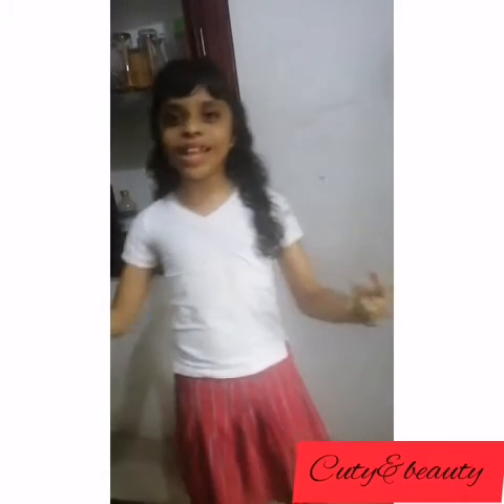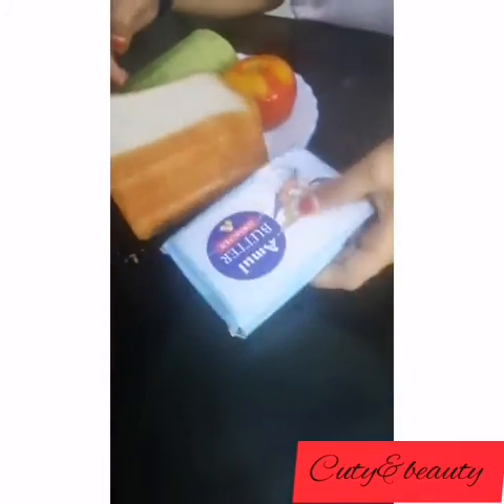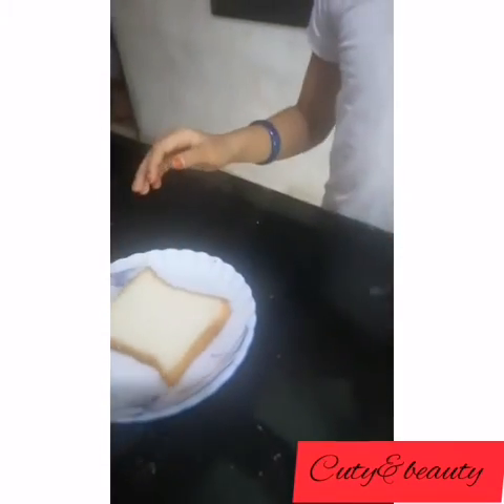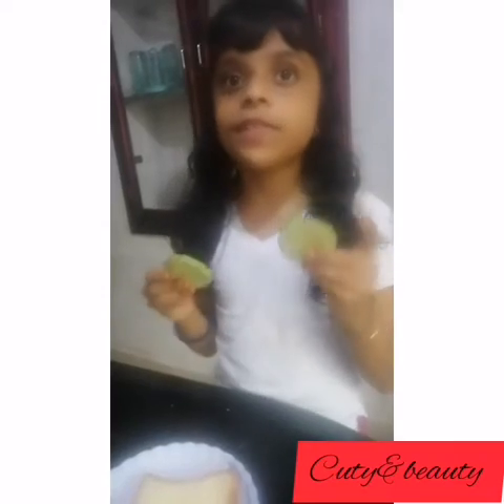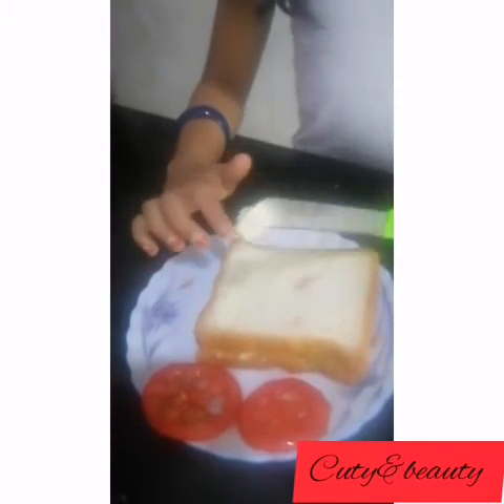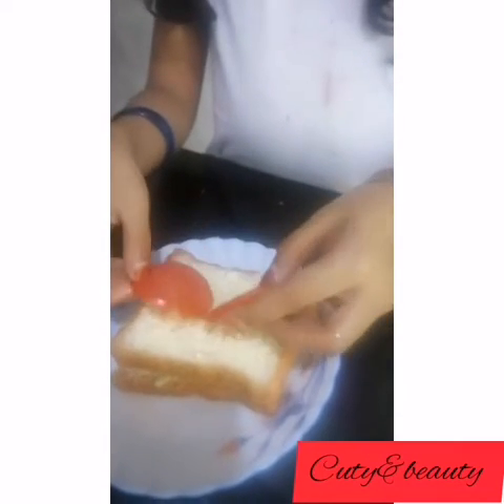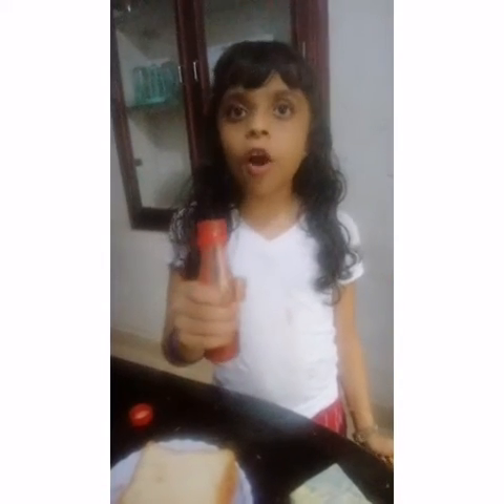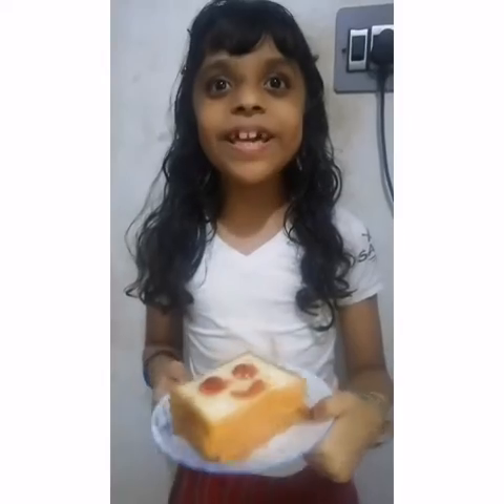Easy and tasty sandwich made for kids /Chef Alhafathima/in English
Easy sandwich made by kids in english /Tasty sandwich /chef Alhafathima /Anuus.